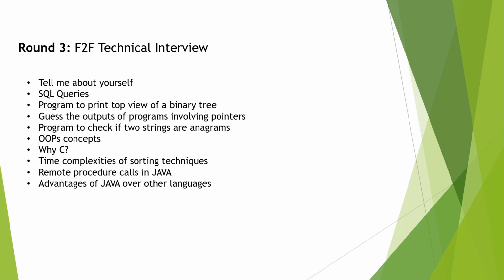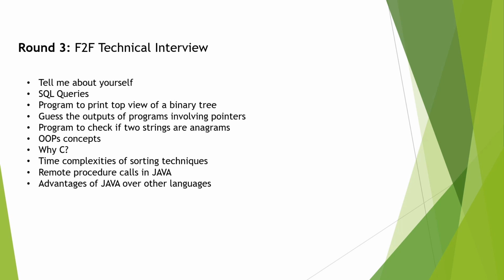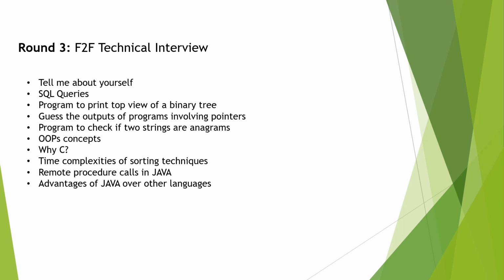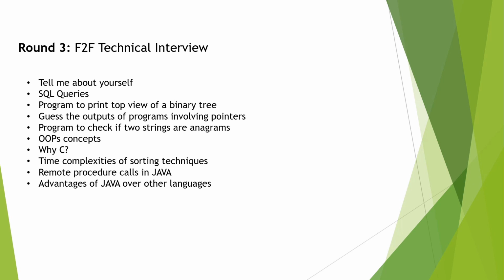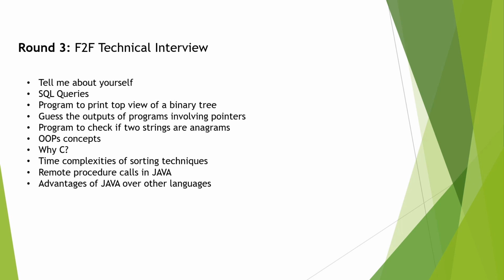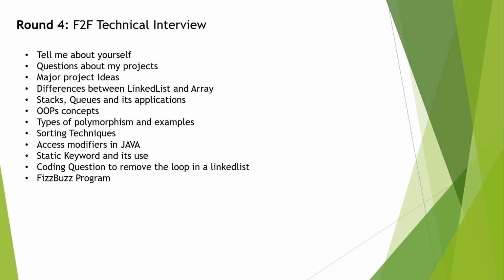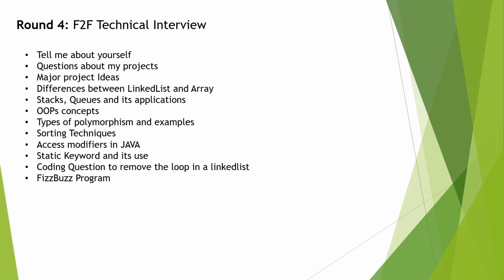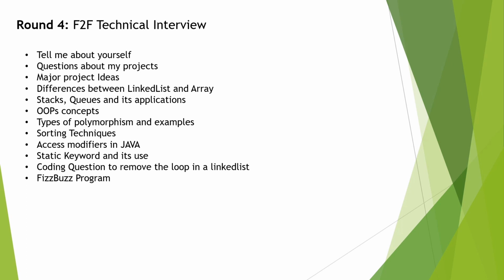Accolite Interview Experience 2021 | Software Engineer Role | 9LPA | On-Campus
This video contains Interview Experience of Accoilte Interview 2022.

Please drop the questions in the comment box. You can also ask for specific coding related questions/interviews for upload.

If you have any queries, you can reach us out

HAPPY LEARNING